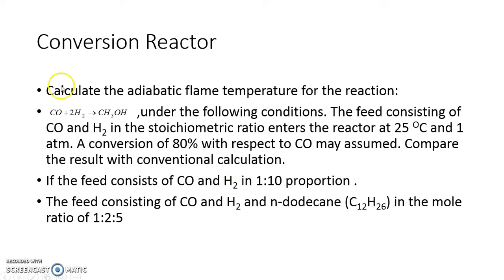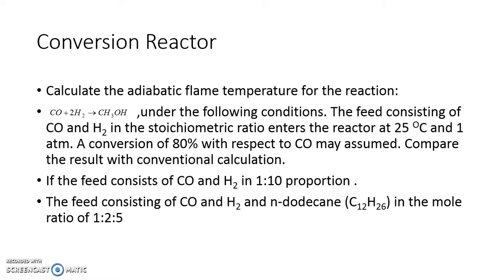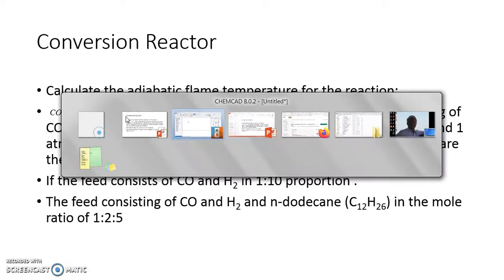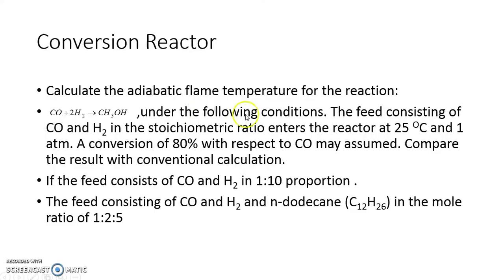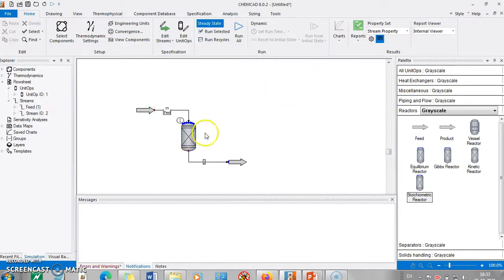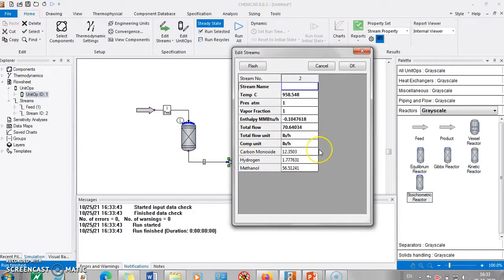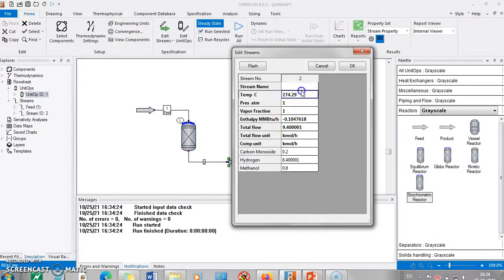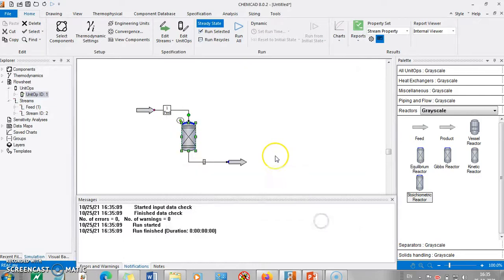Conversion Stochiomatric Reactor Simulation in CHEMCAD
The Video describes the simulation of a reaction in a conversion or stochiomatric reactor.  The reactor condition is Adiabatic in nature and also  shows the effect of inert on the temperature of the reactor.